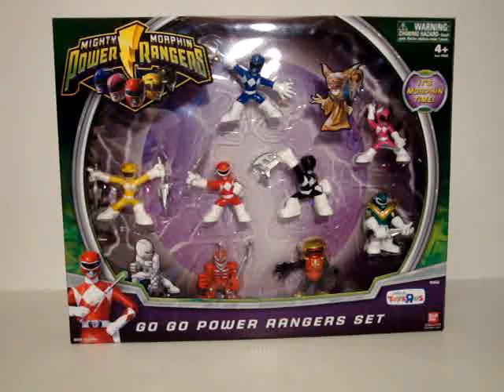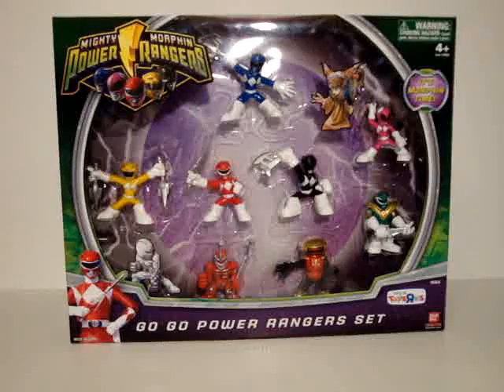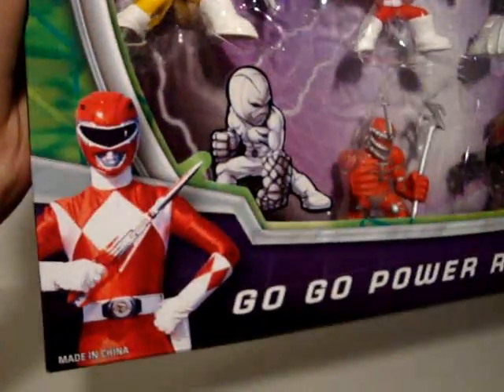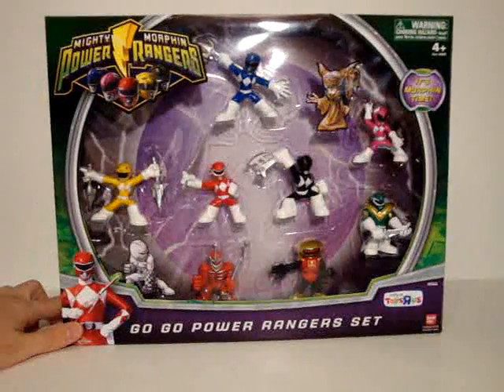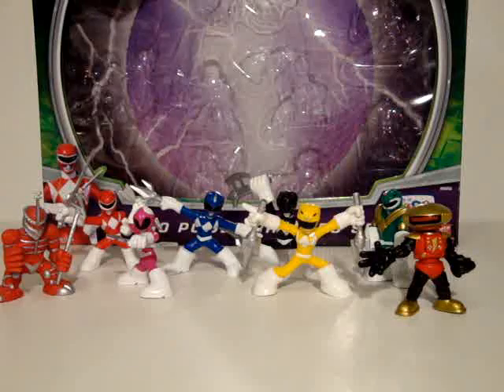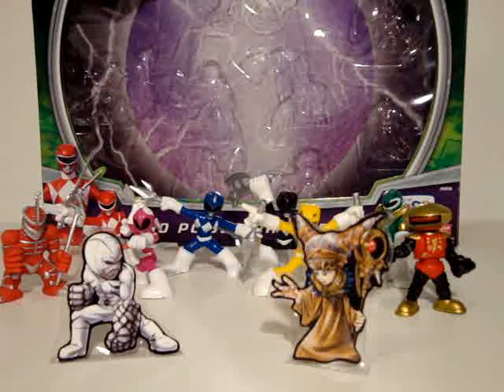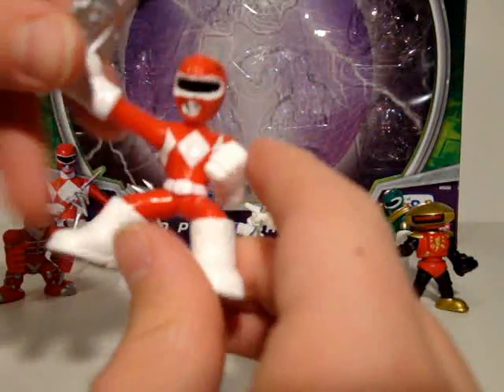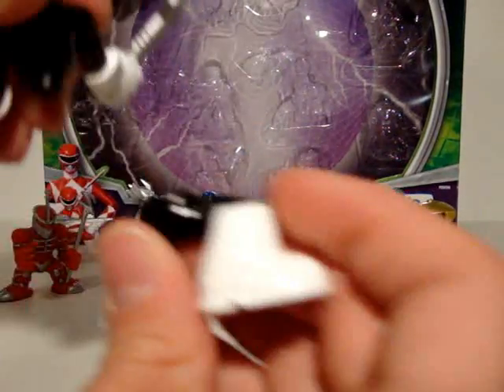Soundout Review - Mighty Morphin Power Rangers 2010 - 2" Stylized Ranger Figures Part 1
Here is my review of these amazing figures!

( will put up a vlog soon to talk about why there hasn't been any videos lately)